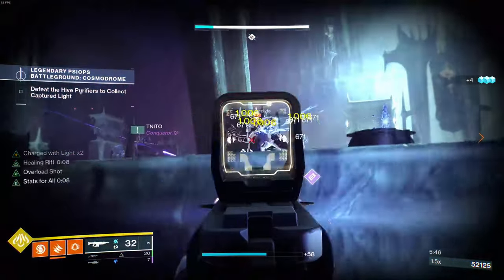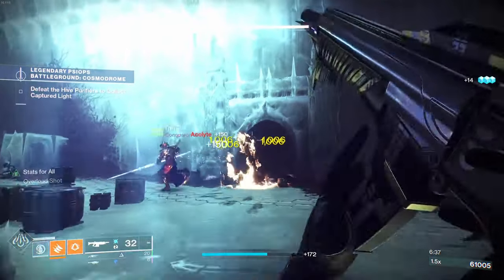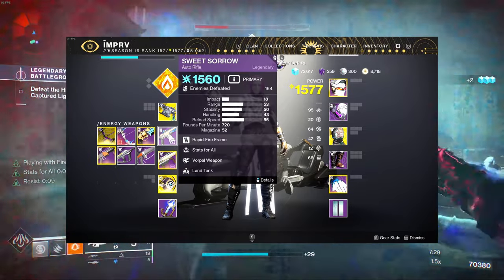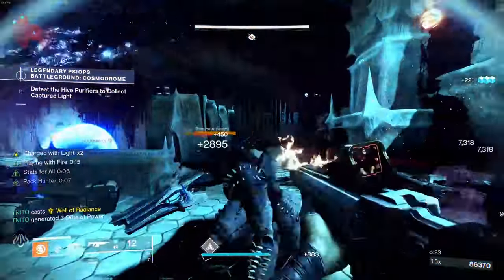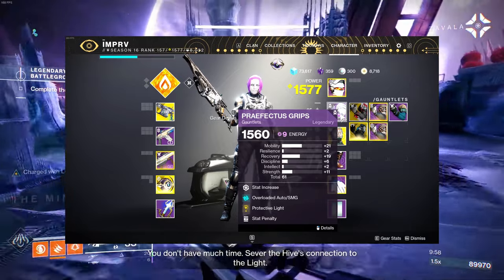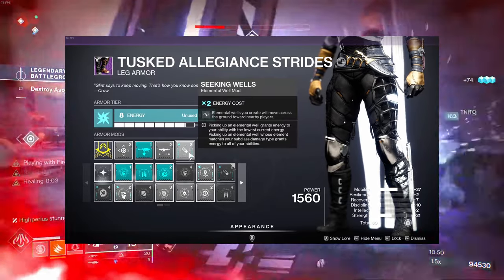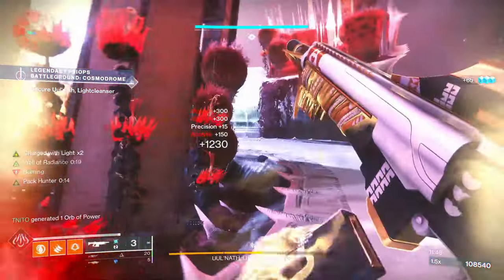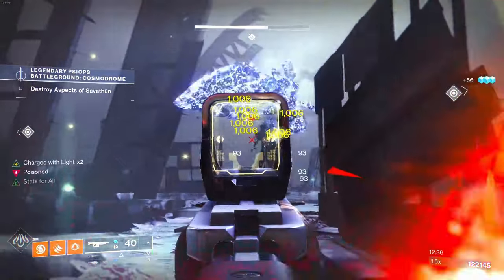MOST UNDERATED AND STRONG SOLAR HUNTER BUILD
Outro Music | False Memories' prod. by BEATOWSKI